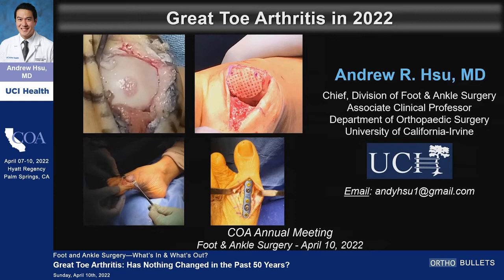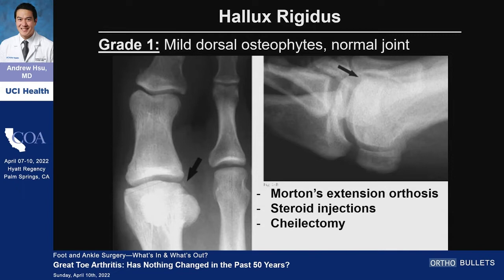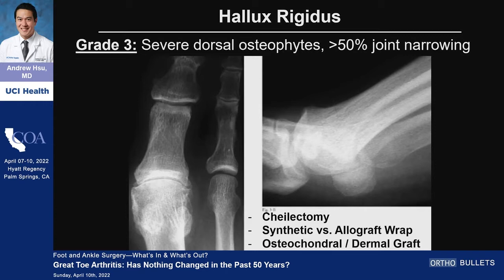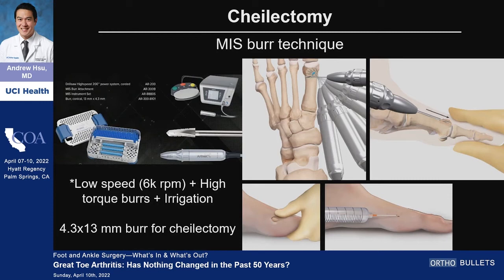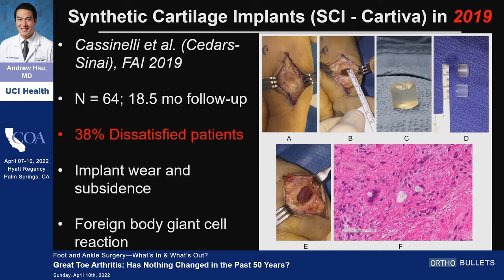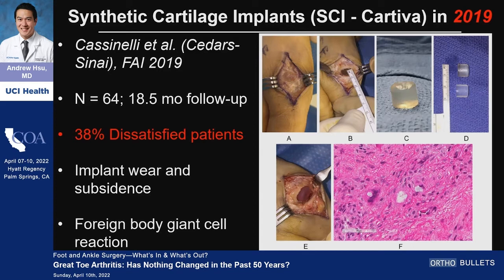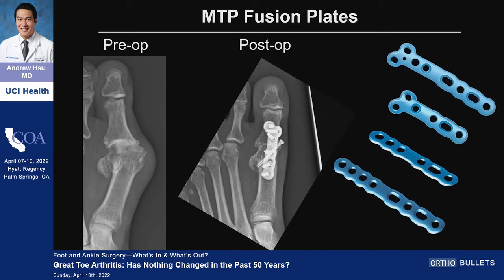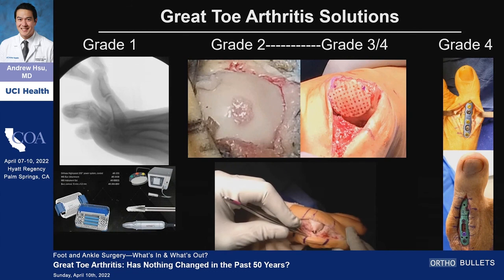Great Toe Arthritis: Has Nothing Changed in the Past 50 Years - Andrew Hsu, MD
If you'd like to learn more about Motion & Muscles of the Foot, click here to view the topic on Orthobullets